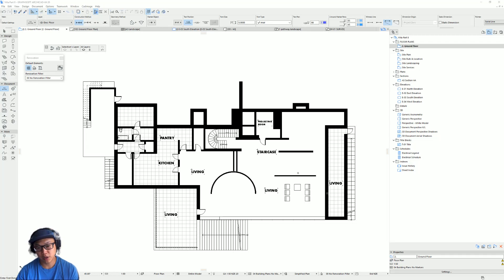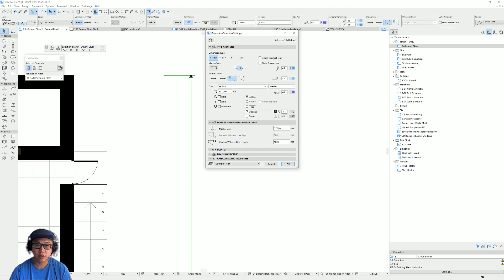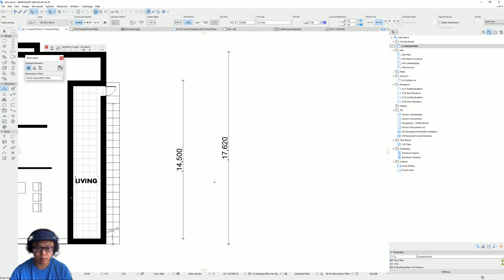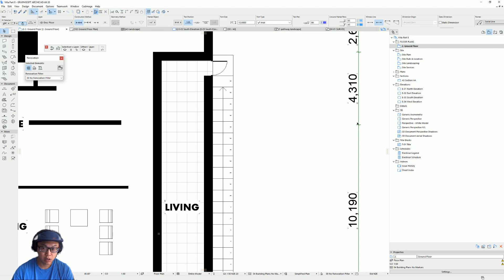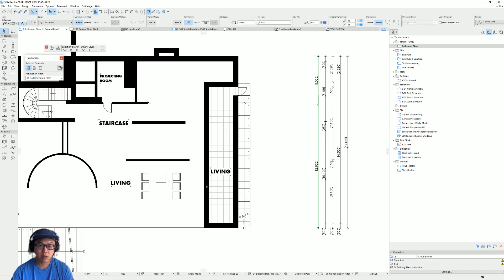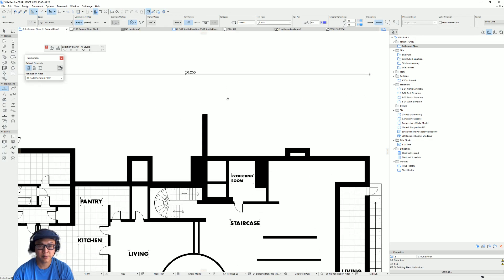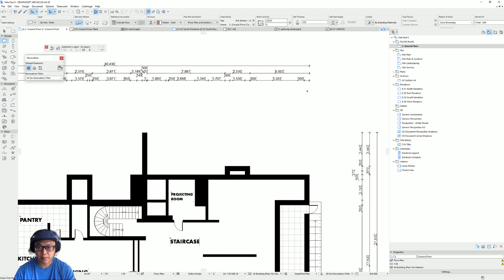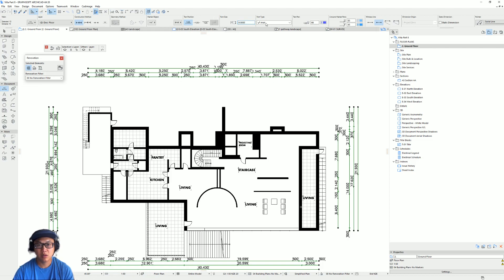ARCHICAD TUTORIAL - Villa Tugendhat | PART 10 - How to add Dimensions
Hello! In this tutorial, I will show you how to add dimensions to your floor plans. First I will go over the manual way of doing it, then a semi-automatic way that can increase your workflow.